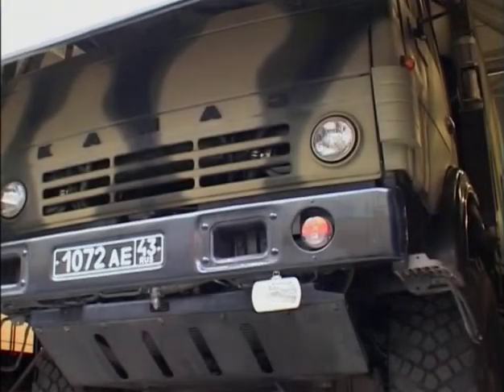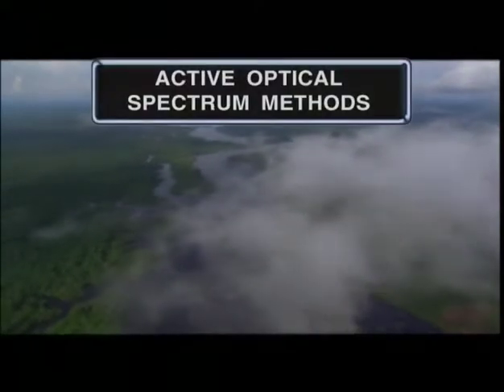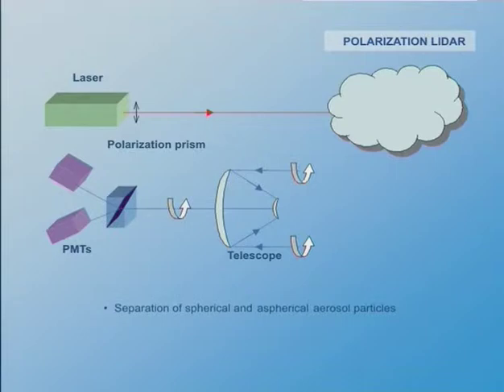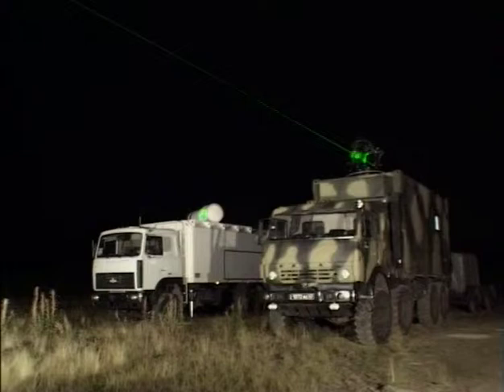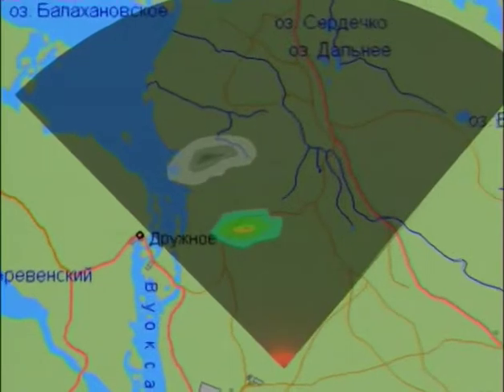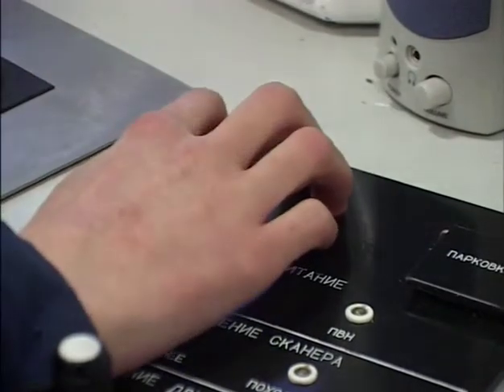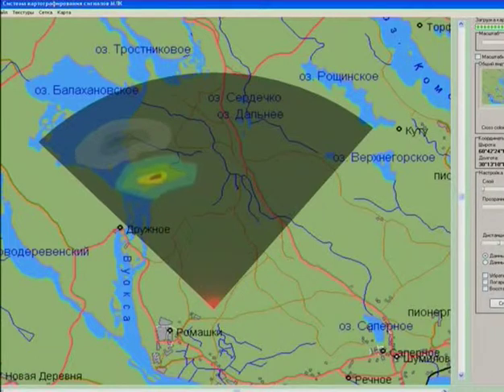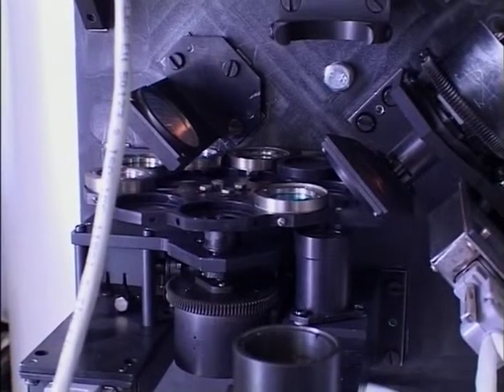МЛК (английский)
Мобильный лидарный комплекс (Английский)